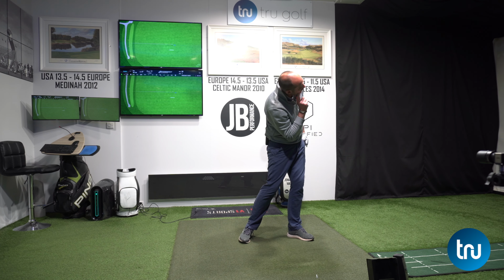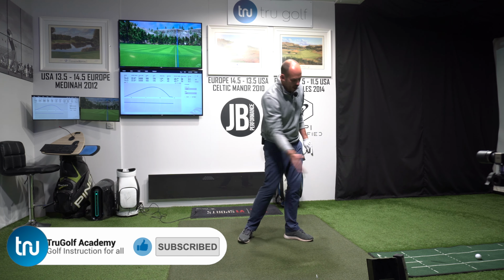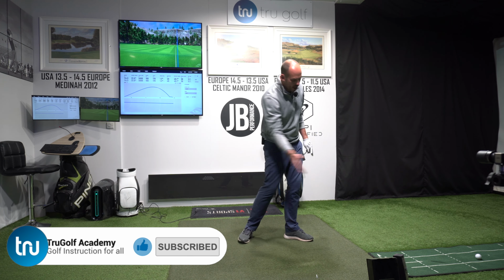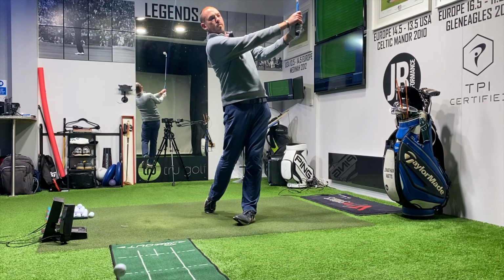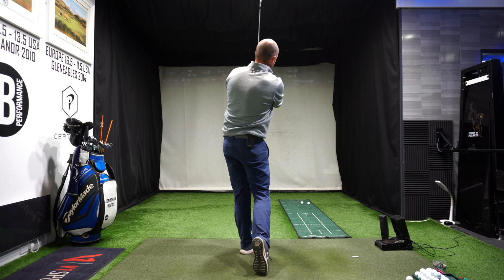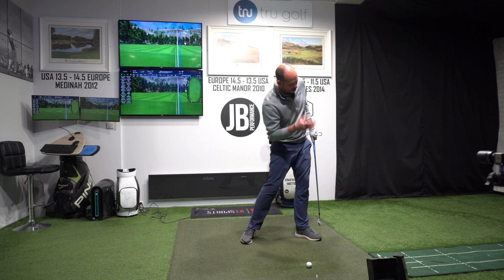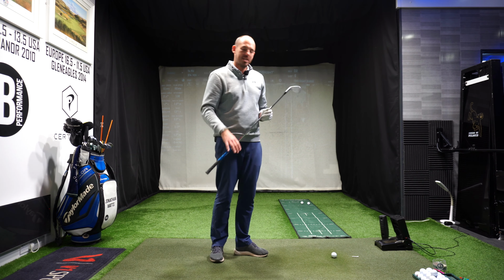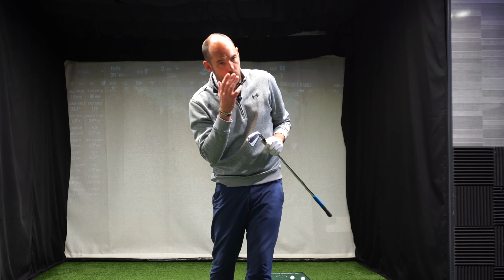DON'T KEEP YOUR HEAD DOWN - ROTATE TO GET MORE OPEN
NEVER should your aim be to keep your head still in the golf swing. Making this simple move will allow your body to rotate more open and hands exit correctly.
What this all means ... more clubface control!